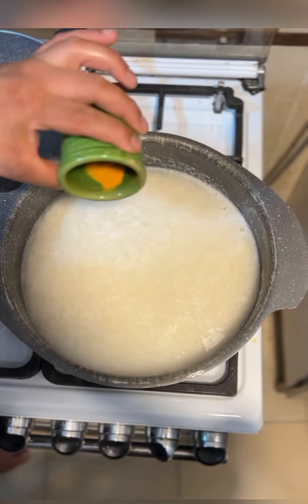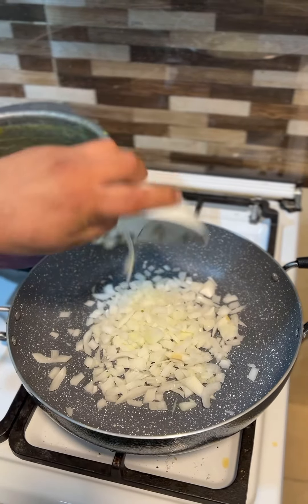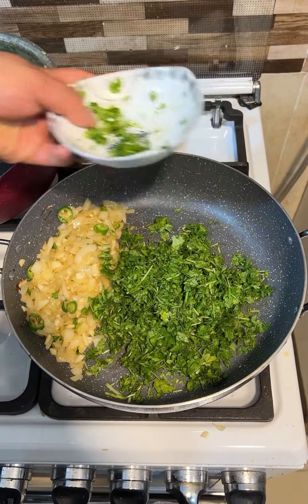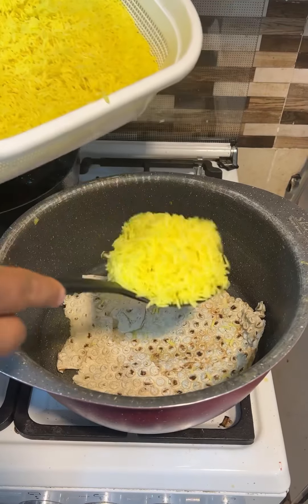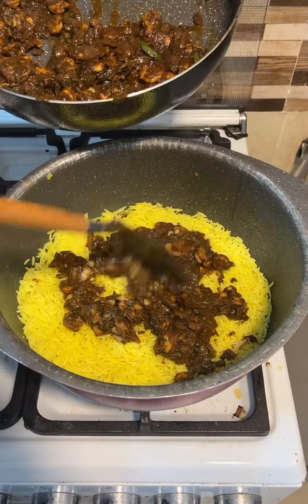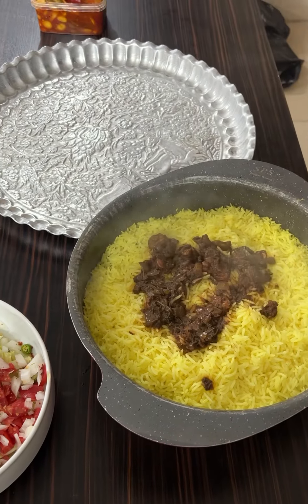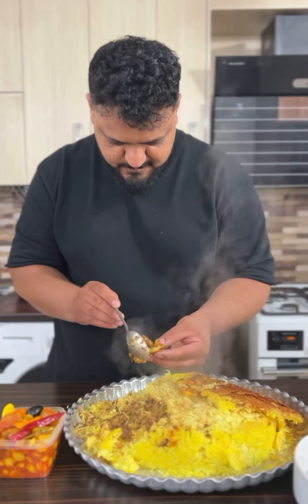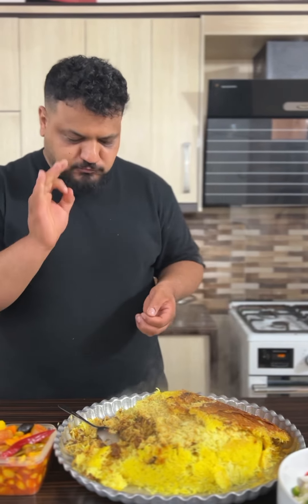"Authentic Iranian Shrimp Pilaf Recipe: A Taste of Persian Cuisine!"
In this video, we're taking you on a culinary journey to Iran with a delicious recipe for Iranian Shrimp Pilaf. Get ready to tantalize your taste buds with the rich flavors of Persian cuisine. Join us as we showcase the step-by-step process of creating this mouthwatering dish, highlighting traditional techniques and aromatic spices that make this recipe truly authentic. Whether you're a fan of seafood or looking to expand your culinary repertoire, this Iranian Shrimp Pilaf will surely impress. So, grab your apron and get ready to savor the flavors of Iran in your own kitchen. Let's get cooking!